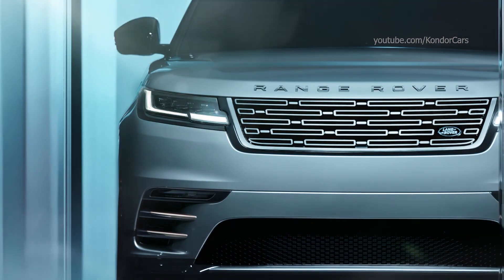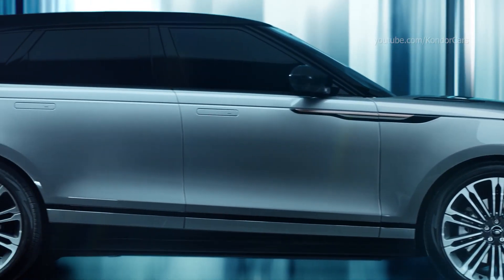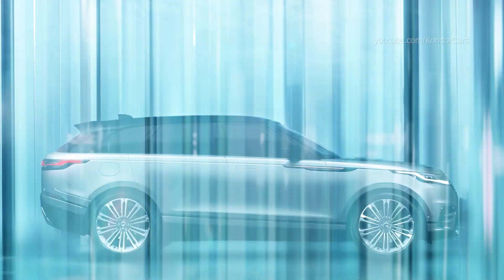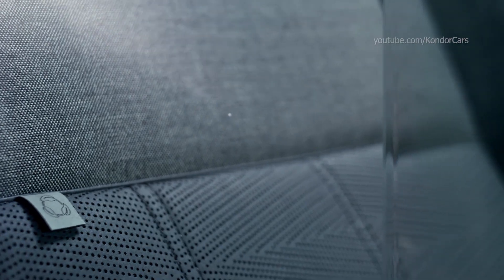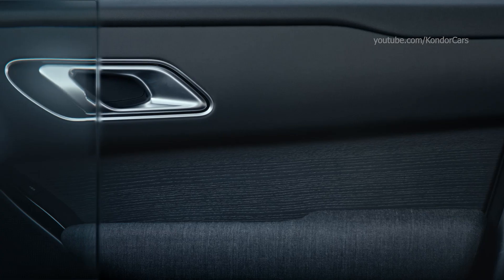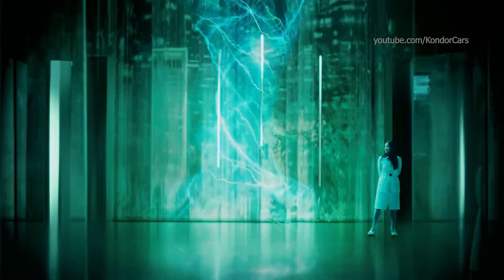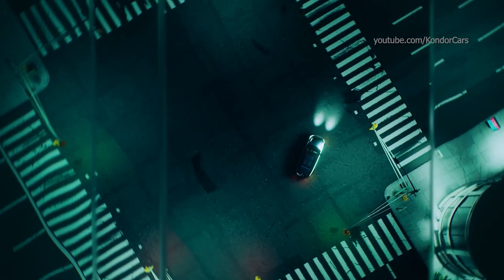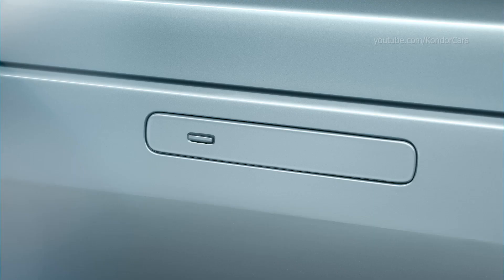2024 Range Rover VELAR Interior details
Range Rover VELAR   Interior details
A new grille combines with the characteristic floating roof, unbroken waistline and flush deployable door handles that define the world’s most desirable luxury SUV family. New super-slim Pixel LED headlights5 provide a technical jewel like appearance and optimised visibility while the exterior is enhanced by a new lower rear bumper and dark accents.
Range Rover’s reductive design philosophy continues inside; a new single floating 11.4-inch curved glass touchscreen is integrated into the centre console, providing immediate and intuitive control to all key vehicle functions. Meanwhile, a crafted interior features redesigned seats and new colours and materials, including a leather-free cabin option.

A full suite of technologies promotes passenger comfort and wellbeing, operated from the new single touchscreen. To ensure a cosseted and calm sanctuary, free from interruptions and road noise, the New Range Rover Velar features Active Road Noise Cancellation1. This intelligent technology ensures Velar offers the quietest vehicle in its class for road noise2. Cabin Air Purification Plus is also available as an option, to enhance its calm cabin environment, with the convenience of built-in Amazon Alexa3. Software Over The Air ensures the New Range Rover Velar can always receive the latest software updates at the client’s convenience4.

Intriguing design: Balanced proportions and dramatic, reductive presence enhanced with a modern luxury design approach
Seamless integration: Sophisticated larger floating curved glass touchscreen is seamlessly integrated into the bold, elegant new interior for fewer reflections and easier control
Quietest cabin: Active Road Noise Cancellation available with flagship MeridianTM sound systems ensures the Range Rover Velar offers the quietest vehicle in its class for road noise*
Wireless updates: Software Over The Air5 updates span 80 per cent of ECUs, covering Pivi Pro7, navigation, on-board diagnostics, chassis and powertrain – with no need to visit a retailer
Reduced emissions: The average daily distance driven in a Range Rover Velar could be done with zero tailpipe emissions**
Enhanced battery: New larger 19.2kWh lithium-ion battery offers 21 per cent range improvement; WLTP certified EV range of up to 64km (40 miles) and CO2 from 38g/km10
Powerful details: Advanced new Pixel LED headlights9 with Dynamic Bend Lighting9 technology are complemented by super-red LED tail lights for better visibility and reduced dazzle
Leather-free luxury: KvadratTM wool blends and polyurethane textile inspired by bespoke tailoring, combine modern aesthetic with enhanced tactility in leather-free cabin option
Cleaner air: Cabin Air Purification Plus helps to ensure cleaner interior air via advanced cabin filtration systems with PM2.5 filtration as well as CO2 Management
Curated opulence: New Range Rover Velar Autobiography amplifies Range Rover DNA with curated specification, including Satin Burnished Copper detailing